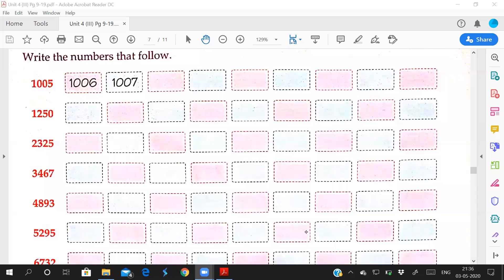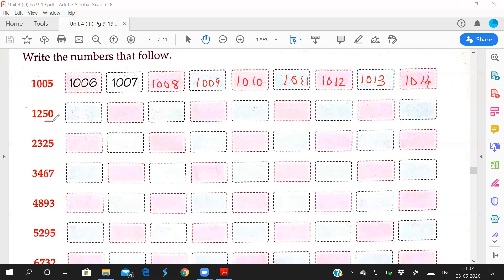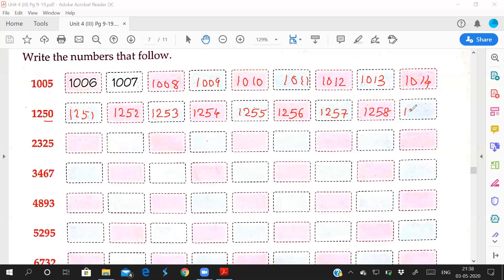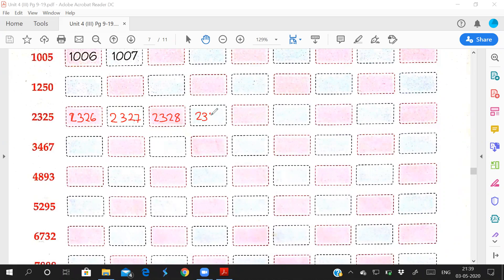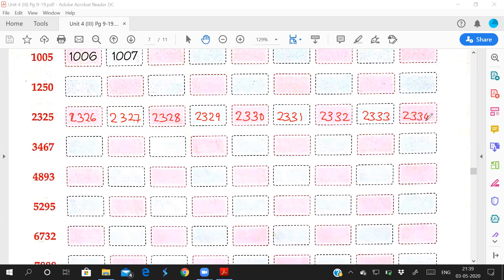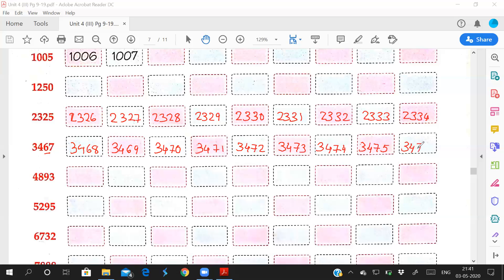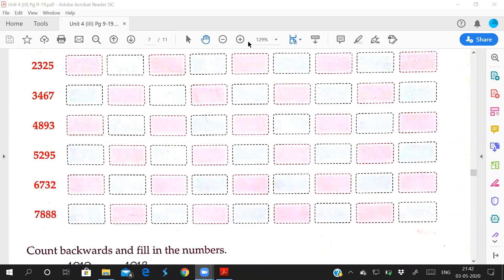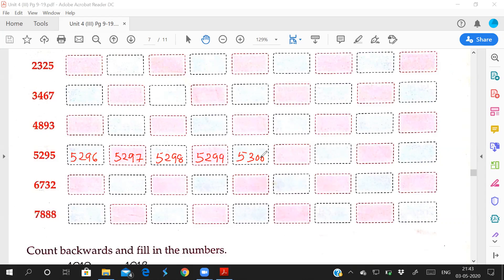Class 3rd (III) Mathematics | Chapter 2 Four digit Numbers | Write the Number that follows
Exercise 2A